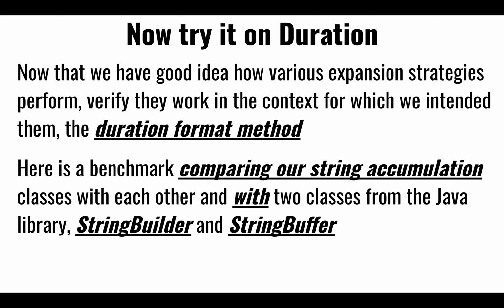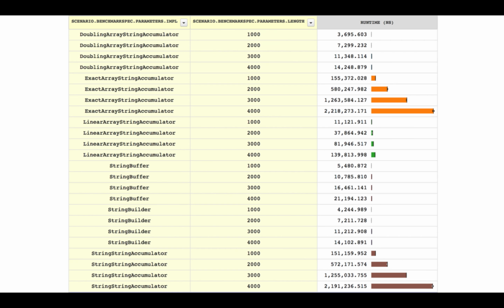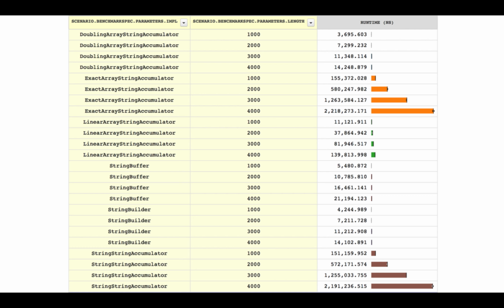W3 2 7 Applying our Results